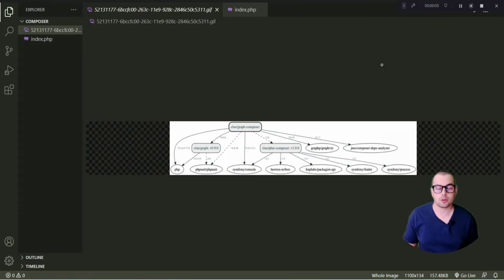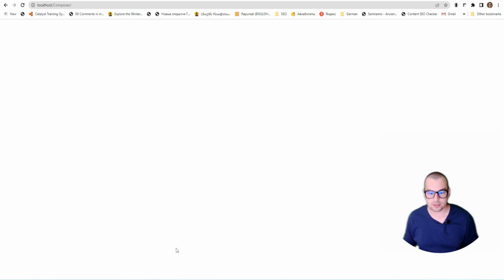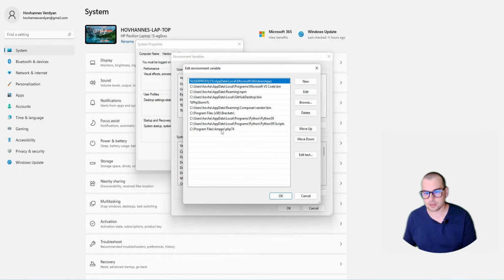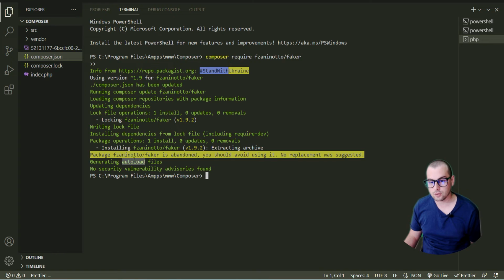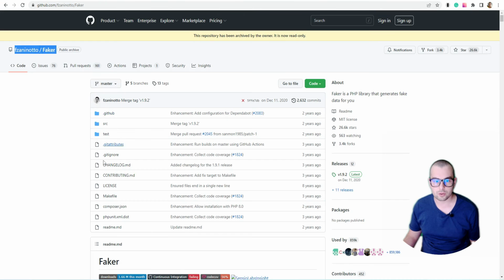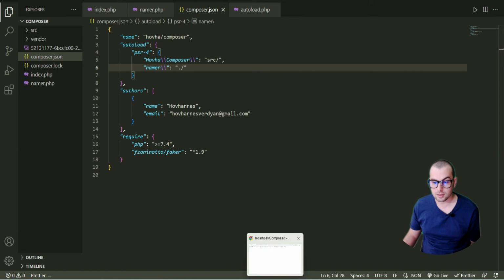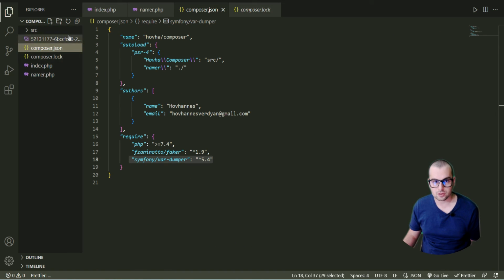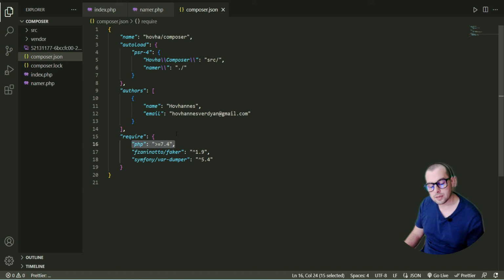PHP Composer - study and understand with practice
Composer is the best tool to manage the dependencies of your project. Here we are going to cover all the topics and the process of working with a composer and understand how a composer actually works and what actually goes behind the scenes.

00:00:00 Introduction to composer
03:26:25 Installing composer
00:08:28 Starting to use composer
00:14:30 Autoloading in the composer
00:17:30 Adding our own namespace to the autoloader